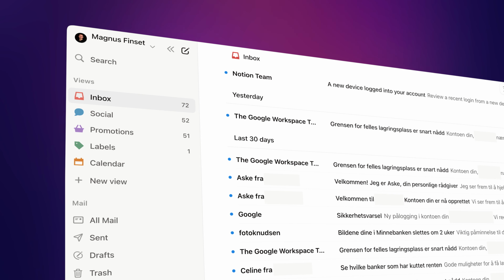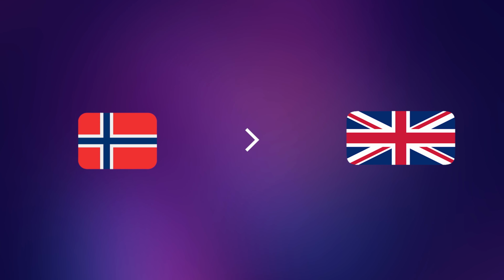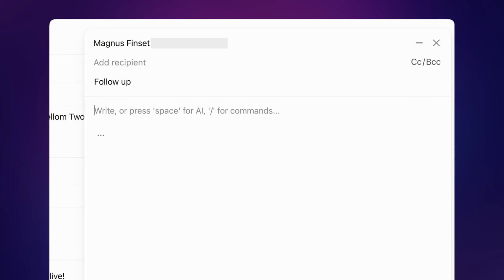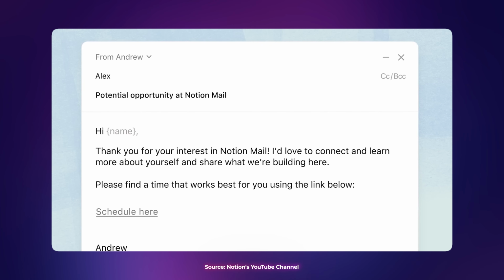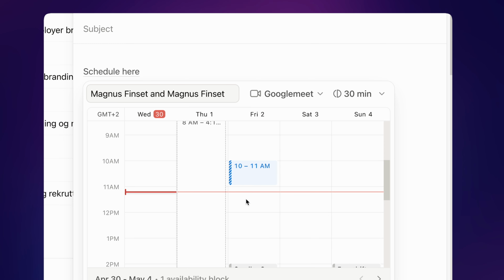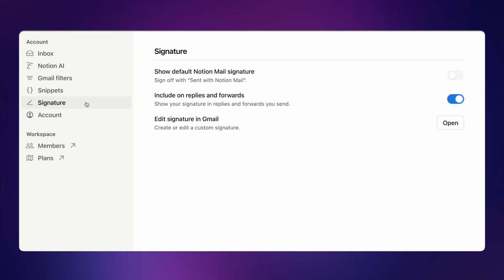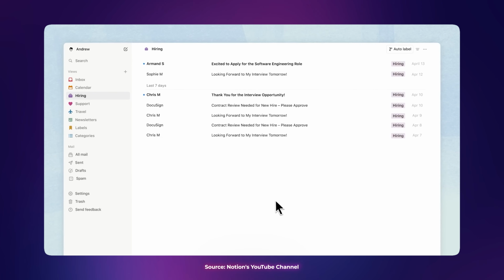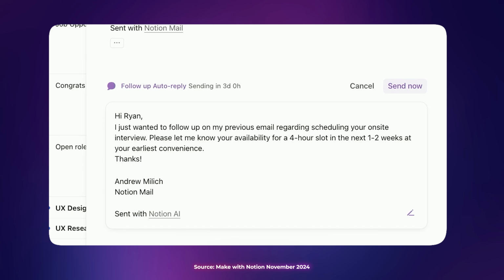Should You Switch to Notion Mail? My Honest Breakdown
In this video we'll take a look at the good and bad with Notion Mail. I see a lot of potential, but is it a full replacement for my Gmail system? And should you switch?

00:00 Intro
00:23 The Design
00:53 Auto Summarize Threads
01:31 Feels like a Notion Page
01:57 Notion AI in email
02:38 Introducing Snippets
03:28 Notion Calendar inside mail
03:51 What could be better?
04:09 Not a email client
04:25 Notion Mail is a skin for Gmail
04:36 Editing email signature
05:03 Automate emails
05:37 Auto Replies and Auto Follow Ups
06:08 No Database Integration
06:55 No mobile app
07:30 What would it take to switch?
08:17 Conclusion